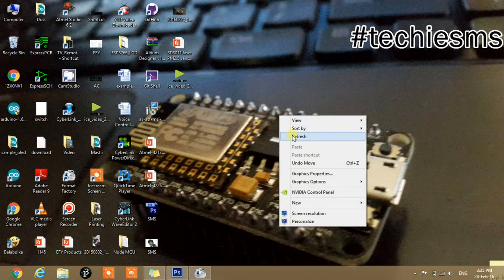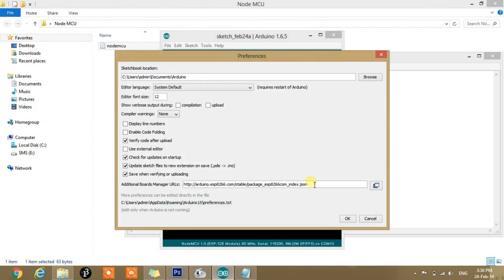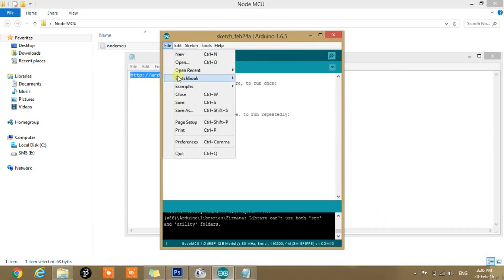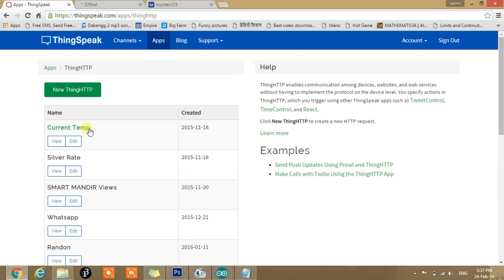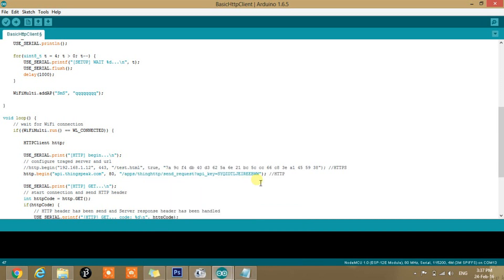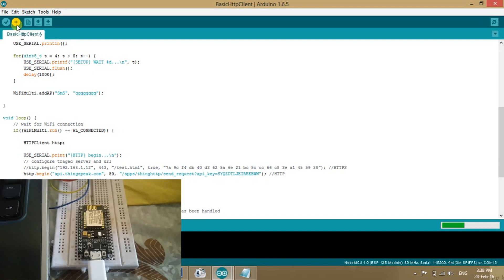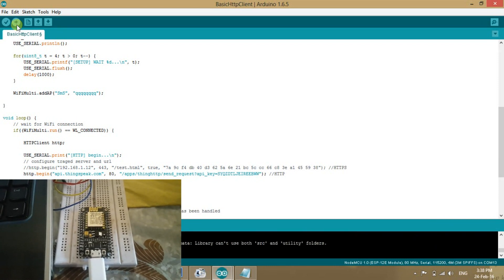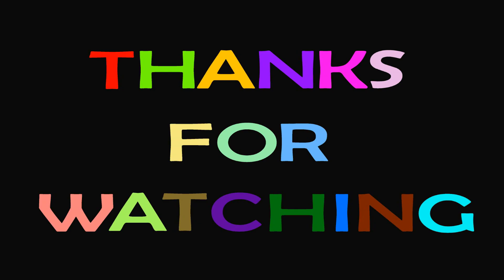Getting Started with Node MCU(ESP8266 12e development Board)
This video shows how to use this board with your Arduino IDE. I have shown how to use it along with an example of how to fetch data from website. I have already uploaded that project but the process here becomes much simpler as compared to the previous one.

 This is great wifi board with more number of gpio pins as compared to previous esp8266 version.  And much more fexible and convenient as it can be programmed by Arduino IDE.